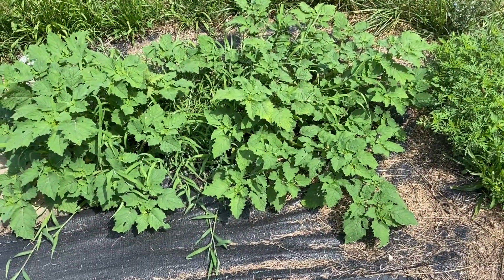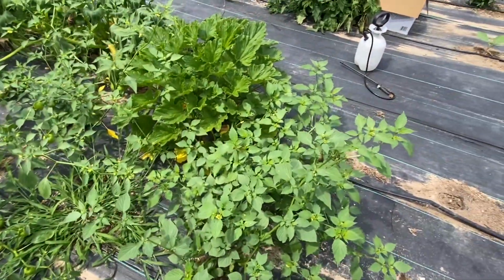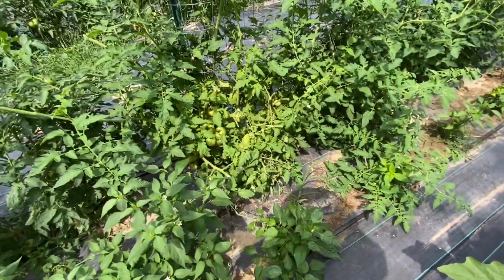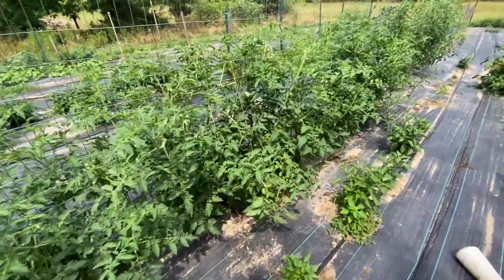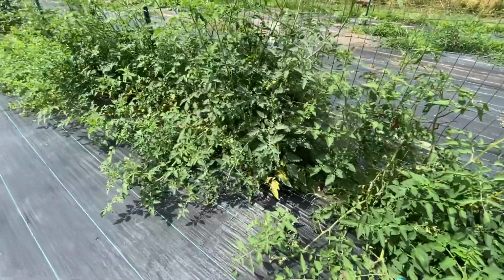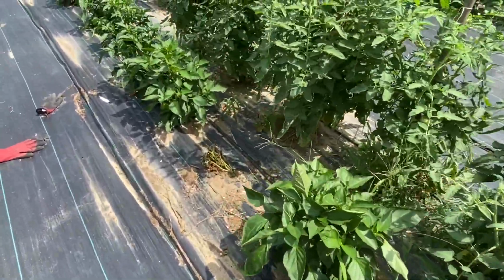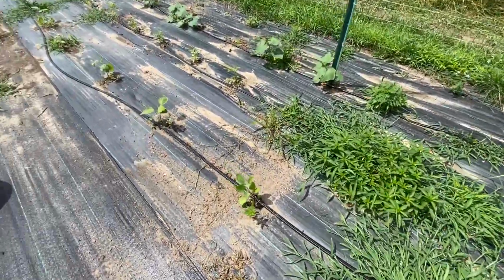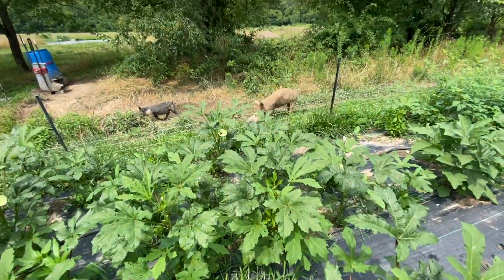Zone 7B Market Garden Update 6/5/23